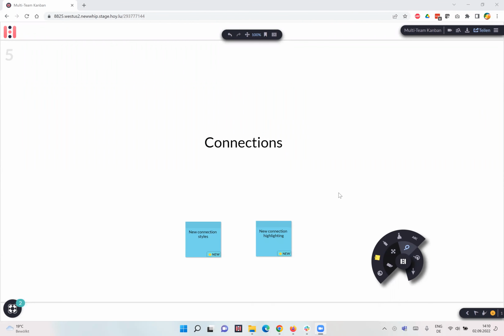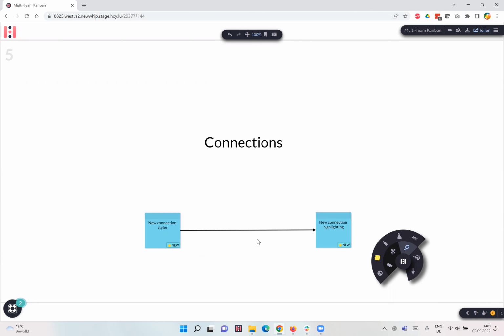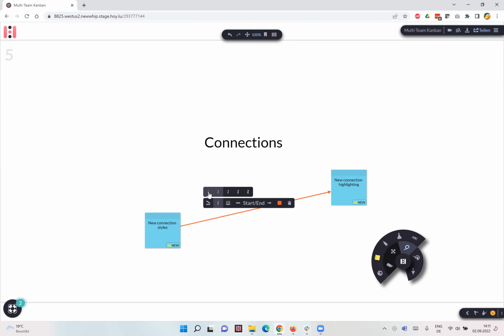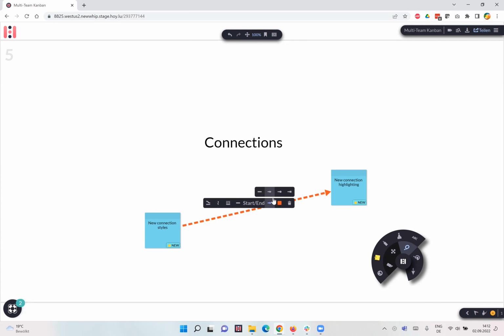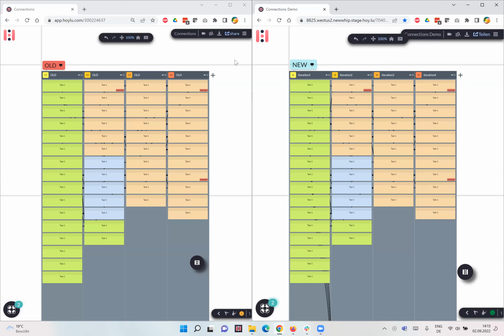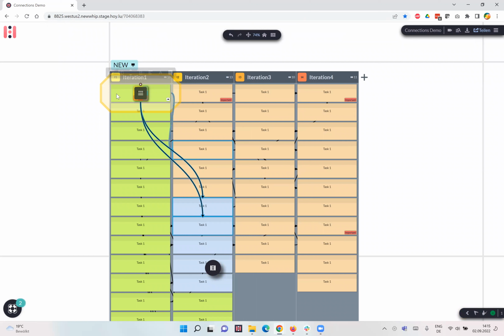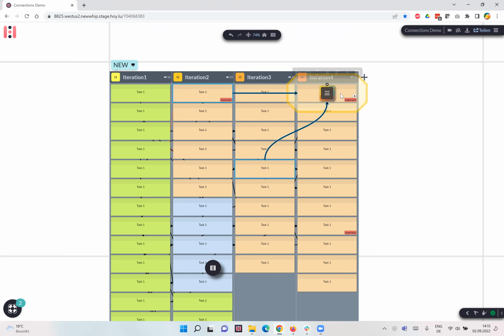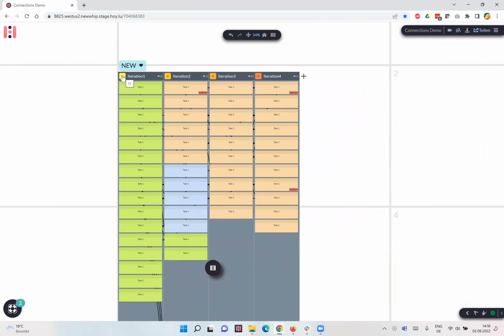September Release: Connections